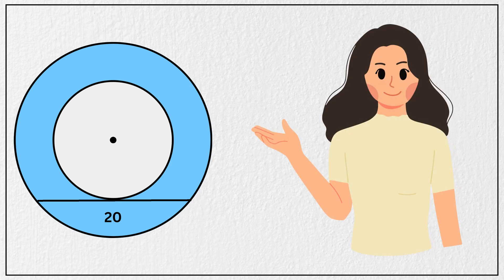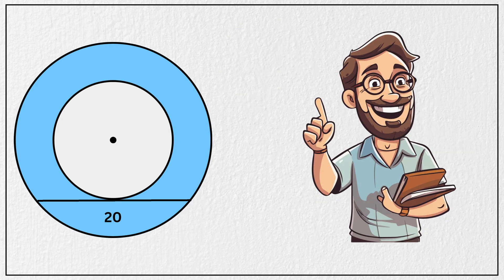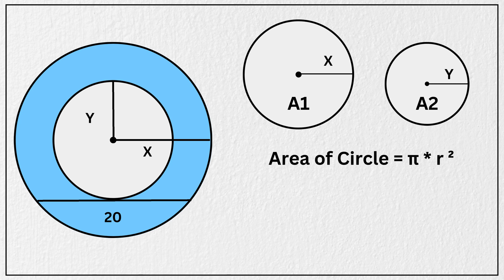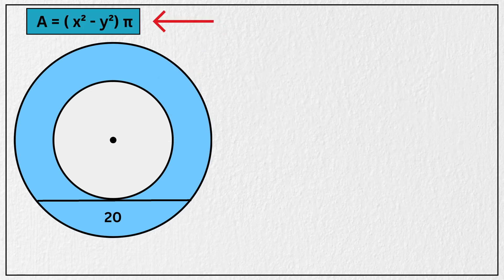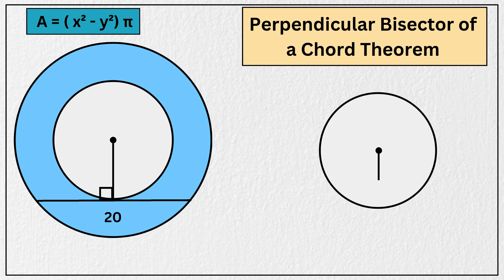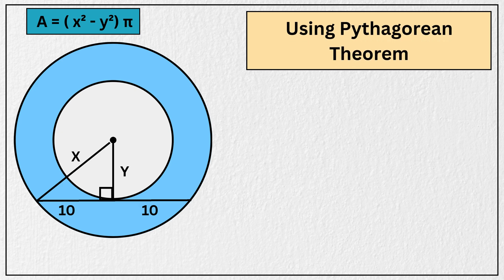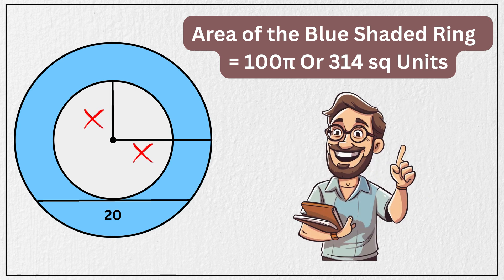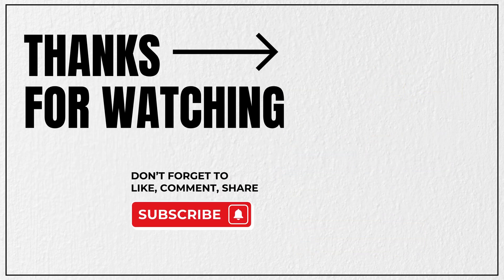Most People Miss This Crazy Geometry Math Trick ! Can You Solve It?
This deceptively simple circle area problem leaves even confident problem-solvers scratching their heads.

 Learn how to calculate the shaded area between two concentric circles using smart visualization and a step-by-step breakdown.

A perfect challenge for math lovers, exam aspirants, and puzzle enthusiasts!

About M_Mathematics

Whether you're tackling your first algebra class, prepping for competitive exams, or just love diving into the beauty of numbers, you've found your math home.

At M_Mathematics, we simplify the toughest math ideas using clear visuals, real-world examples, and step-by-step breakdowns. From equations to integrals, proofs to patterns — we help you go beyond memorization and truly understand the "why" behind the "what."

🔍 Smart, visual, and beginner-friendly lessons
📅 Fresh videos dropping weekly

Join the M_Mathematics  community — and let’s grow your math brain from the ground up.